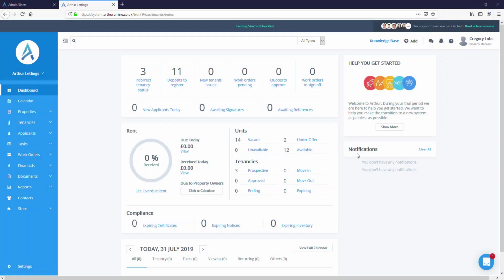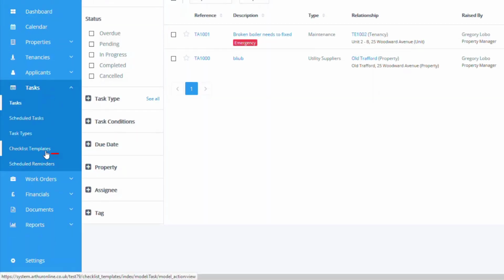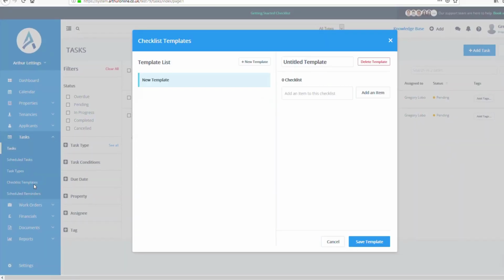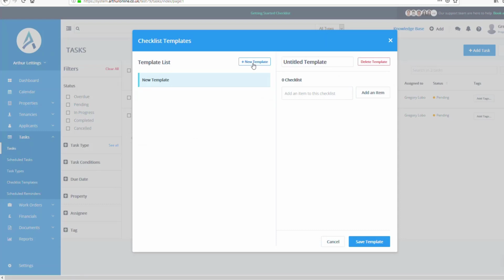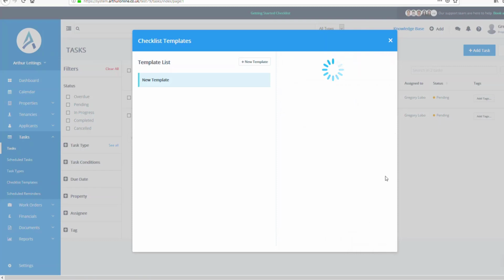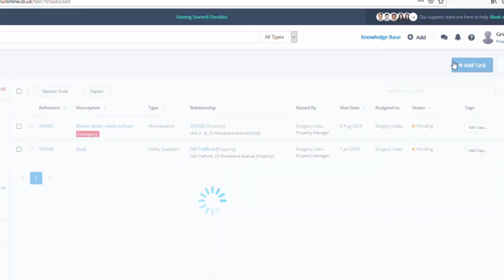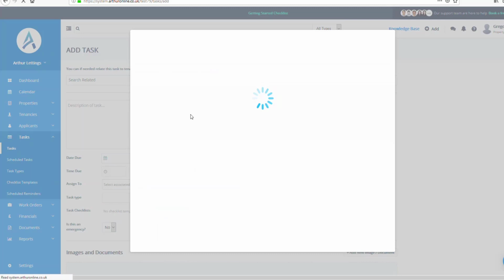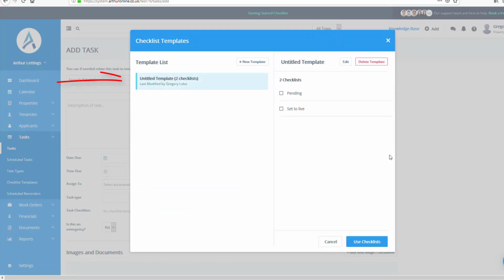How to add checklist template